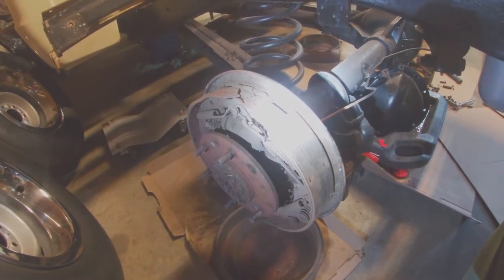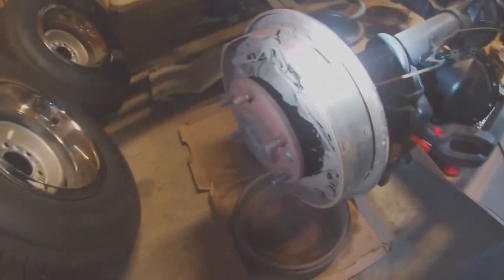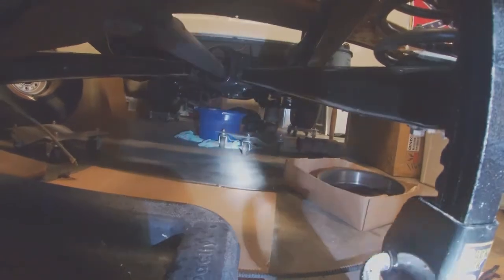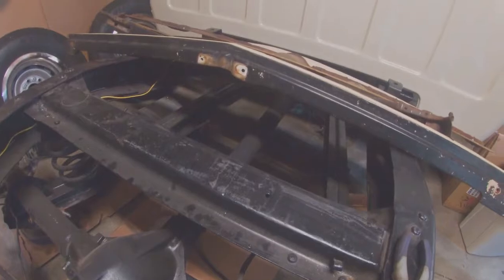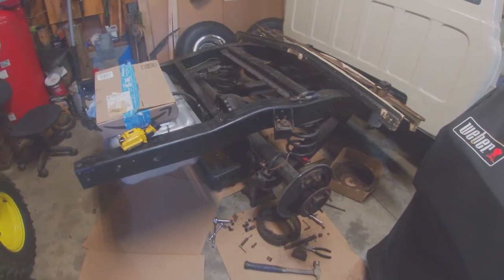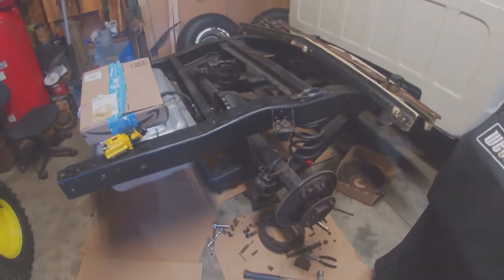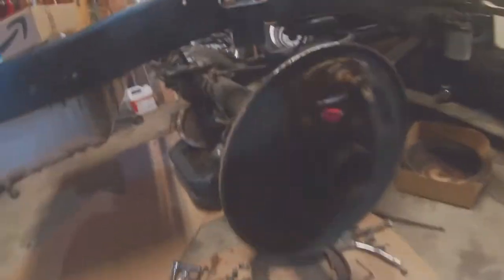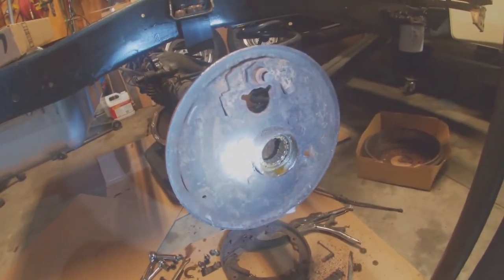C-10 Rear end issues. Chevrolet. GM-12 BOLT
Well dang, I have to replace more parts. Glad the issue showed up now rather that on the road.